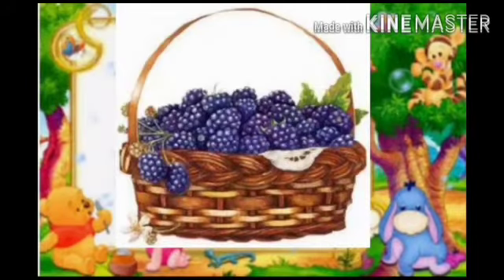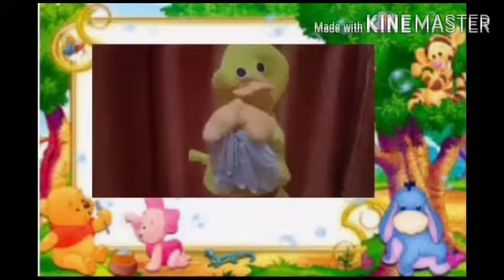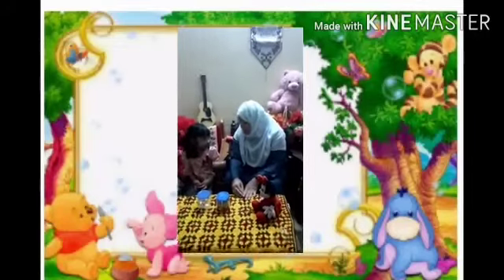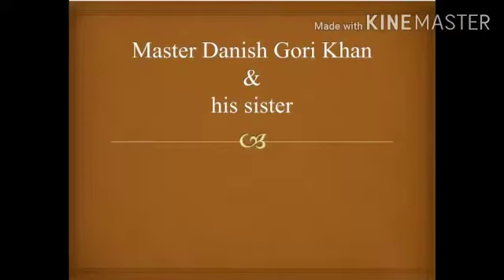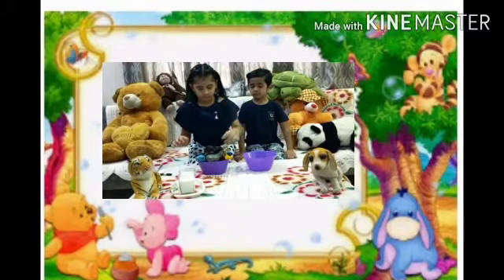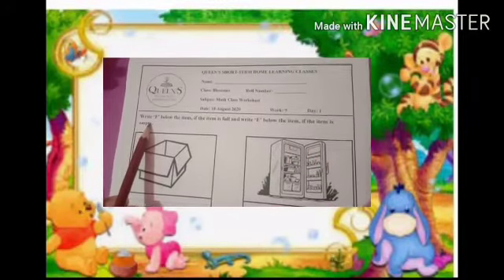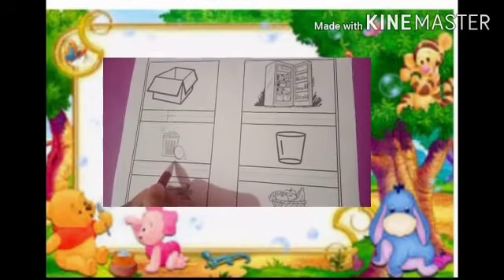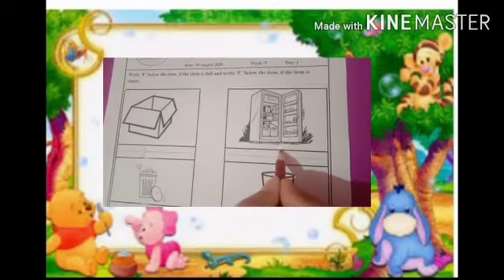Week-9-Class- Blossoms Subject- Math P -1